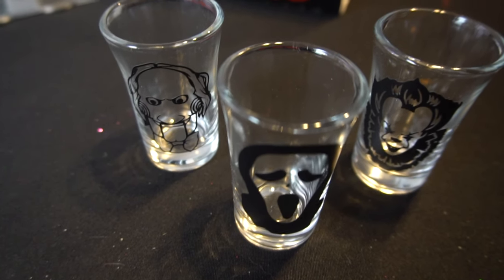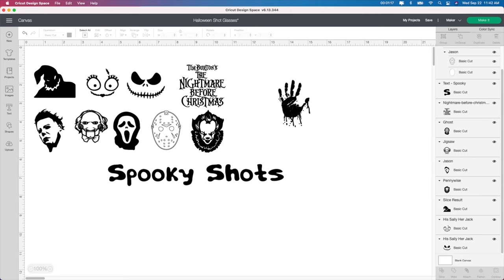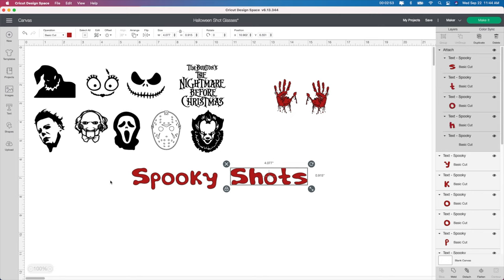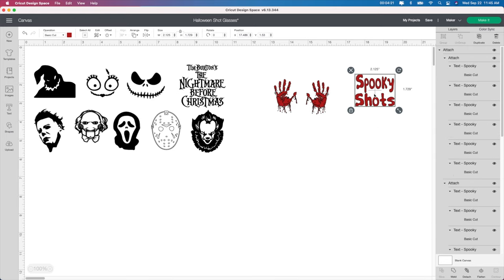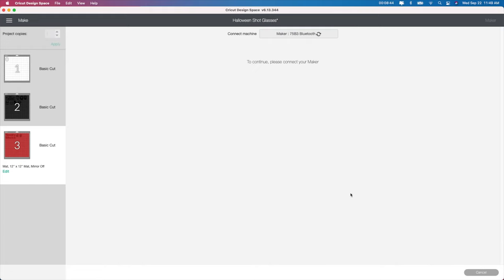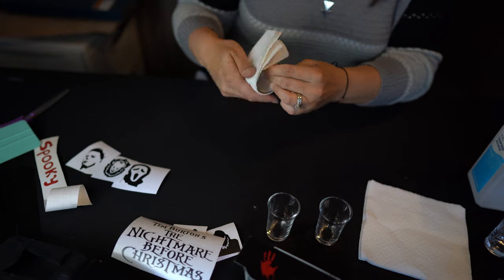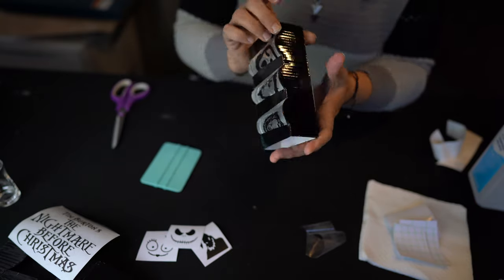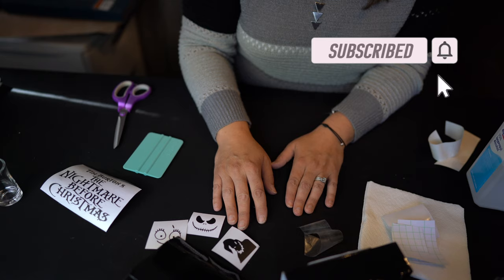DIY Dollar Tree Halloween Horror Shot Glass Sets (Cricut) AND **GIVEAWAY**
In today's video I will be showing you how to create these DIY Dollar Tree Halloween Horror Shot Glass Sets.

These blades are amazing and last a long time, I am so excited to share these with a lucky winner.

Some of the supplies I used you can purchase on Amazon:

Cricut Maker

Cricut Standard Grip Mat,  12"x12", 2 Mats:

Cricut Tools, XL Scraper:

Cricut 12-by-12 Adhesive Cutting Mat:

Dollar Tree Shot Glasses

OUR EQUIPMENT:

Sony A6300 Mirrorless Camera: